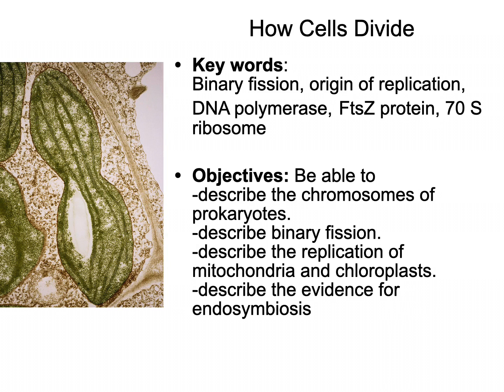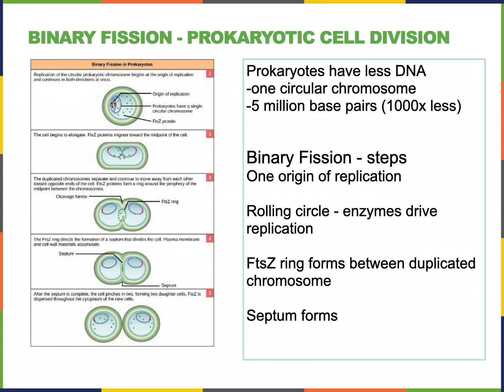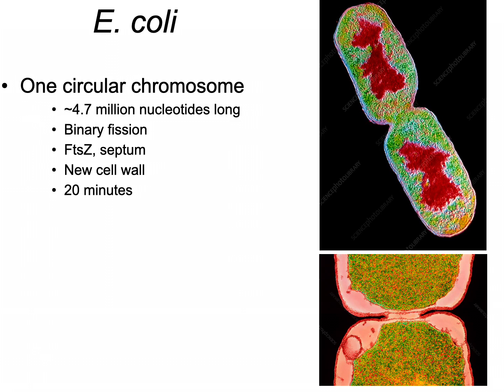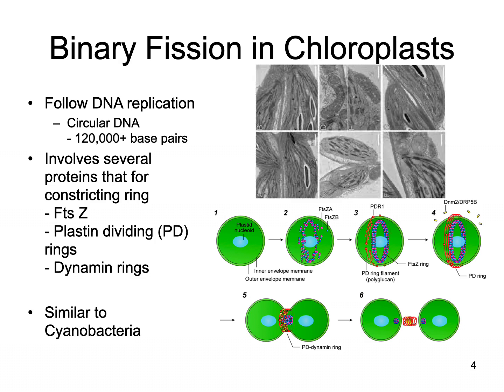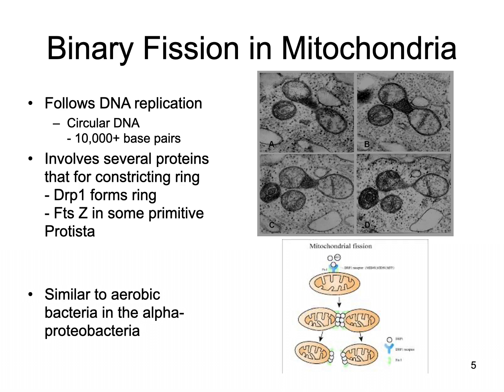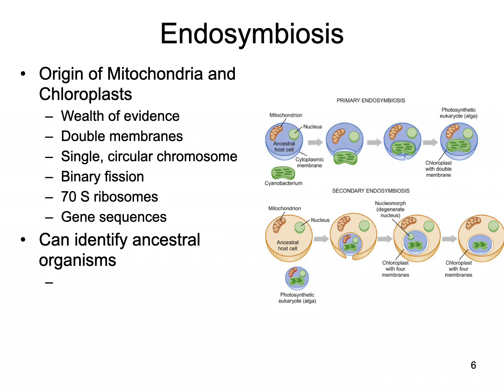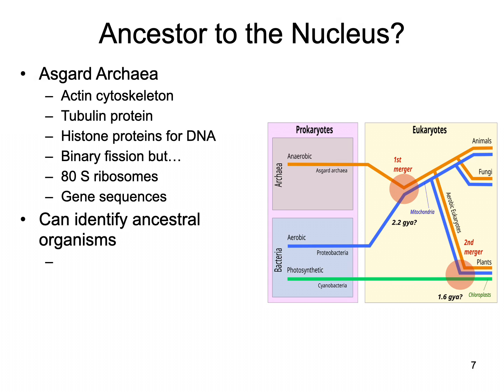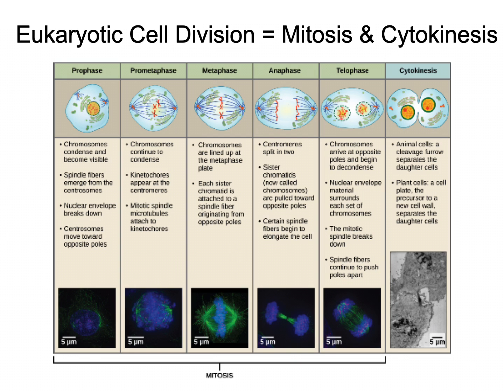Chapter 6 Binary Fission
Biology 110